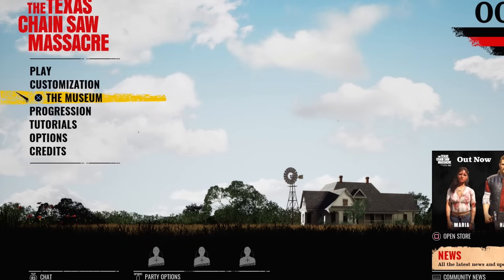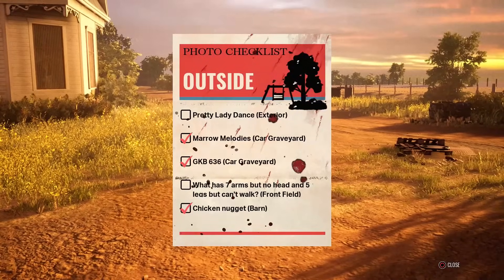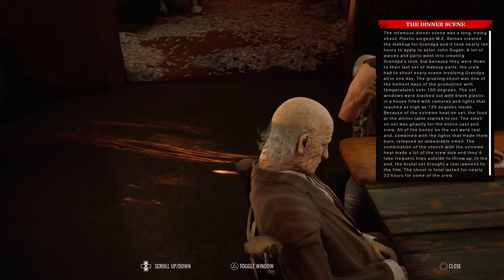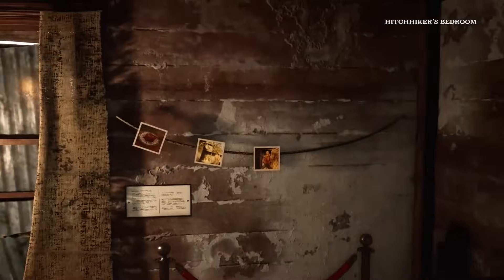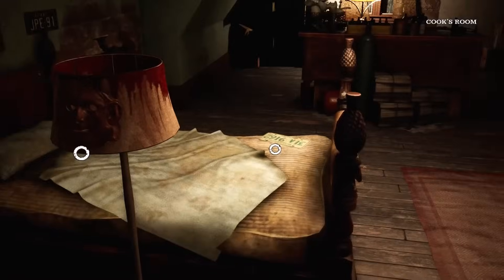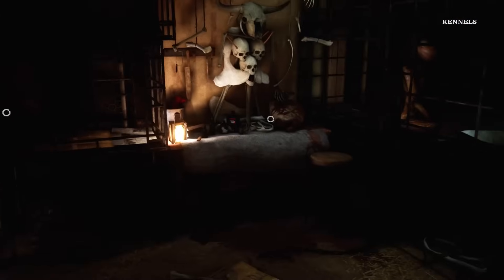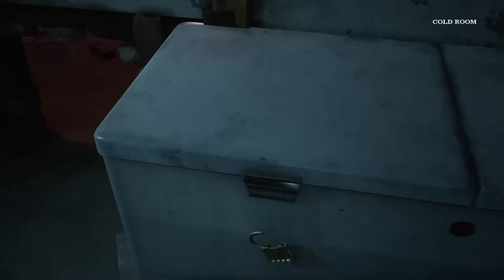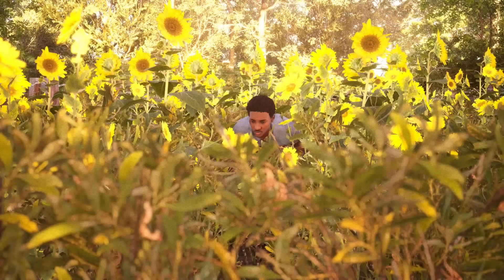NEW MUSEUM MODE!! Full Gameplay Playthrough | The Texas Chainsaw Massacre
Playing the New Museum Mode Update In The Texas Chainsaw Massacre Game, this is my full Gameplay Playthrough and finding as many Easter Eggs as i can, Hope you lot enjoy it!

Timestamp

Intro: 0:30

Zoomed Part Ends (editing mistake Sorry): 10:02

Inside Family House: 14:43

The Family House Basement: 45:18